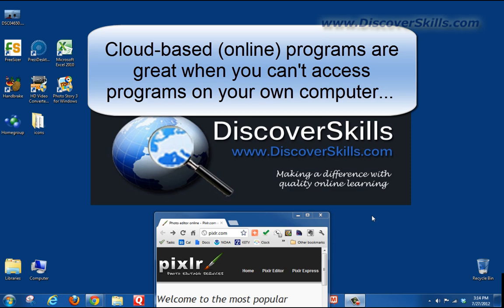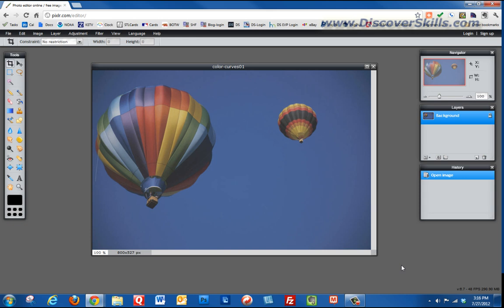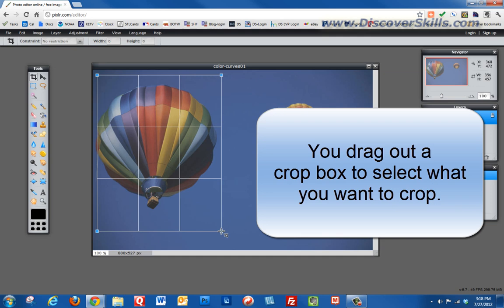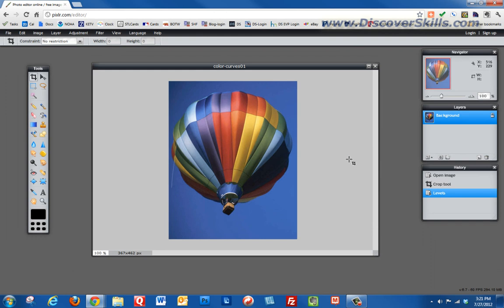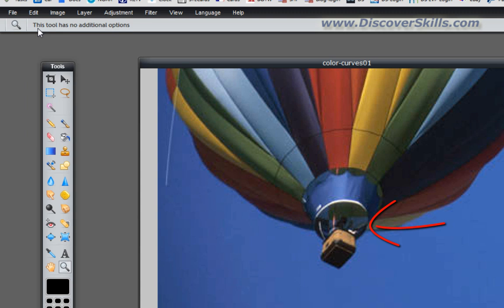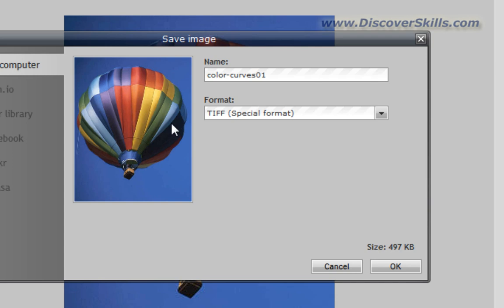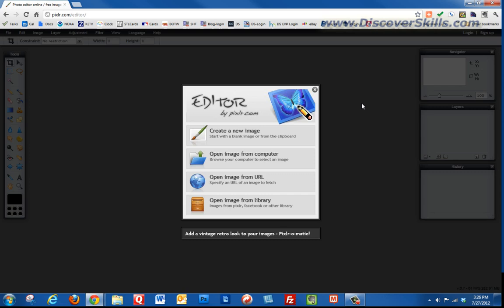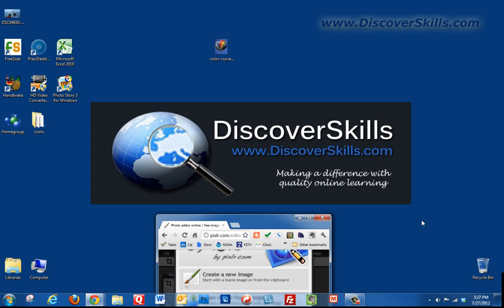Free Online Photo Editing with Pixlr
- Although Photoshop Elements is still my favorite image editor, there are times when I'm not at my home computer, or just need to do something quickly while I'm online.  That's where free online photo editors like Pixlr come in.

In this video I introduce you to Pixlr, a "cloud" image editor that has many of the same powerful features as Photoshop Elements, letting you do basic to complex enhancements and fixes to your pictures while your're online.

And while Photoshop Elements is still my editor of choice, in a pinch, Pixlr sure can come in handy.